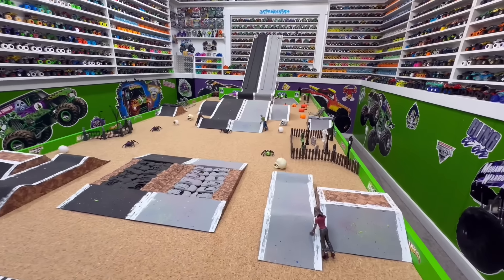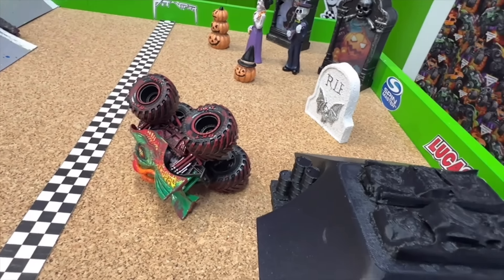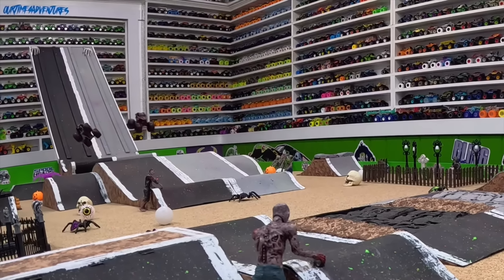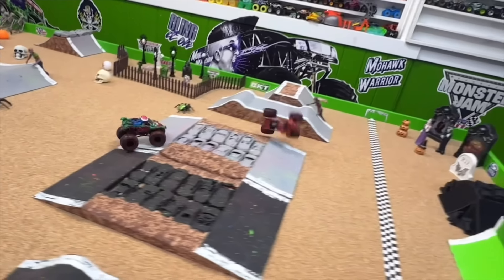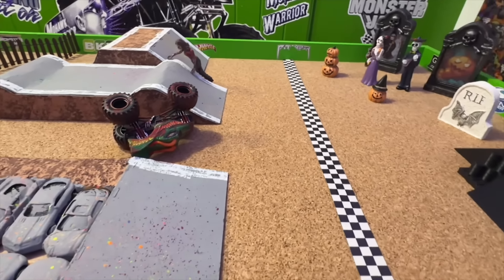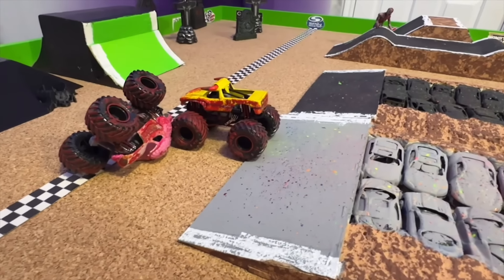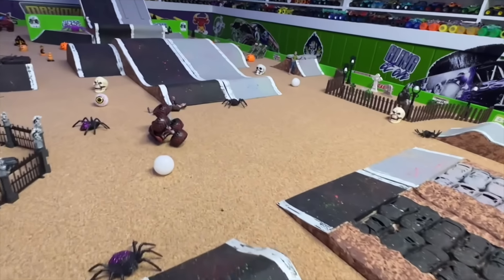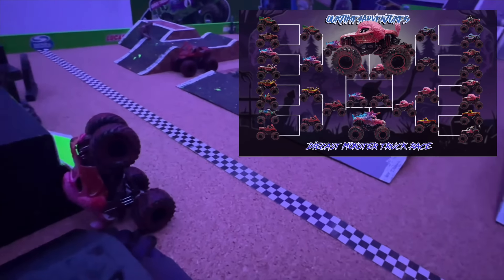Toy Diecast Monster Truck Racing Tournament | October Spooky Races | CUSTOM Zombie Runners Round #2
Halloween is getting closer and the track and races are getting scarier! Today we have 16 Custom, bloody painted,  ZOMBIE RUNNER Die-Cast Monster Trucks here at the track to do battle with each other and the spooky obstacles covering the track. But which of these awesome 16 trucks can make it past the Zombies, Skulls, Spiders, Jack-O-Lanterns, and eyeballs to be able to beat the competitors to the finish line and take the spooky championship? Let’s head up to the track now to meet the trucks and find out! 👻🦇🎃

OurTime4Adventures brings you the most exciting hotwheels and spinmaster diecast Monstertruck racing entertainment on our replica monsterjam worldfinals fire 🔥 & Ice 🧊 track.
We have over 1000 Monster Trucks with the
collection growing everyday! Find us on
youtube @ourtime4adventures and help our races go 🏁

Don’t forget your OurTime4Adventure new website here with racetracks coming soon!
Ourtime4adventures.com

For the Best Custom painted Diecast Monster Truck Replicas around, check out Diggers_Diecast on Instagram at the link here!

And check out SpoolHeads for some awesome diecast race tracks!